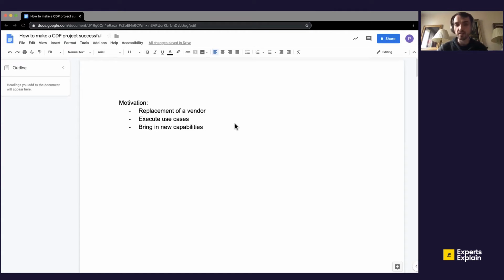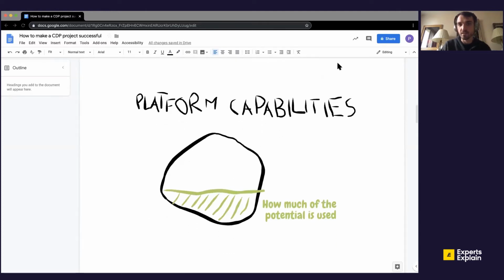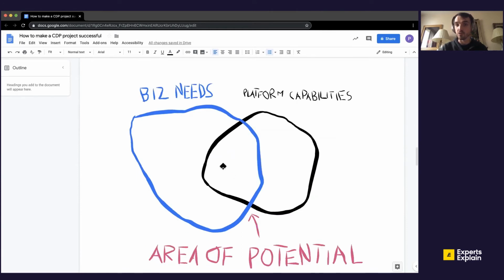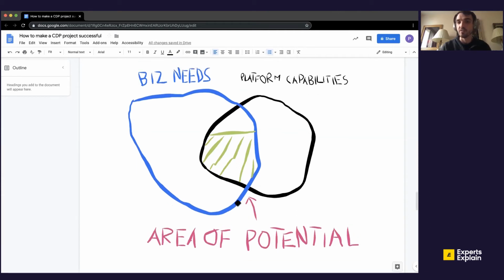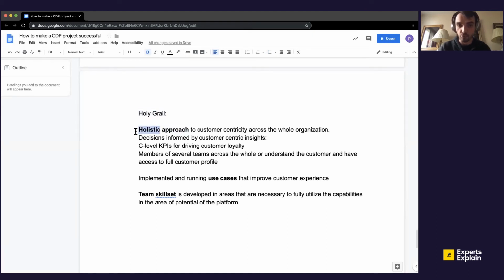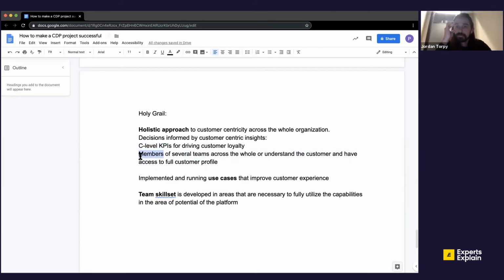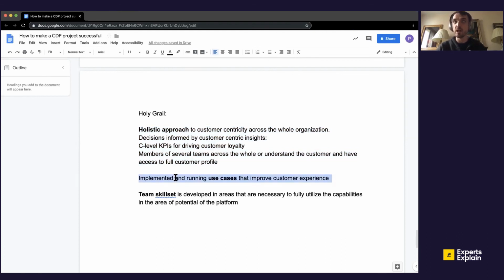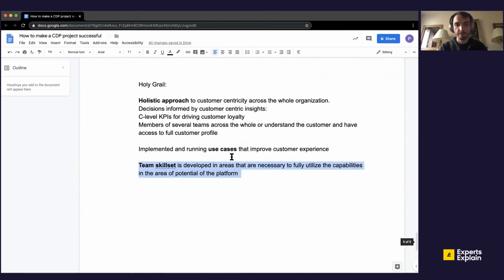How to Choose & Implement a Customer Data Platform | Exponea Experts Explain (Peter Jakus)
Ready for a CDP, but not sure where to start? In this video, Peter Jakus, Head of Exponea Academy, describes how to choose & implement a Customer Data Platform within your company → the Holy Grail of CDP success.

Give it a watch and discover all the ingredients necessary to make your CDP project a success. And if you find it helpful, don’t forget to share it with anyone who’s thinking about a CDP.

Further reading:

We also interviewed 7 CDP experts and in this article, you will find all insights

What’s a Customer Data Platform? The Definitive Guide to CDPs